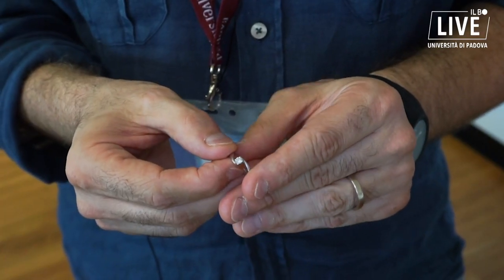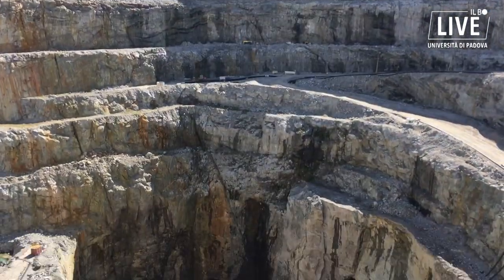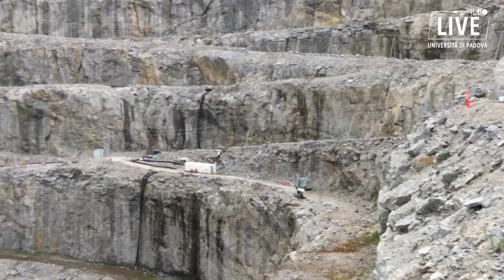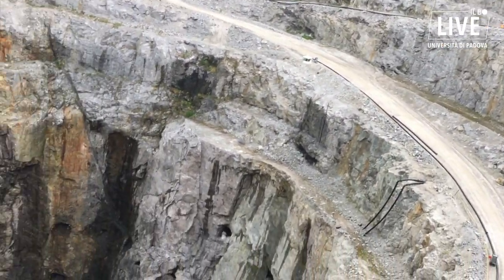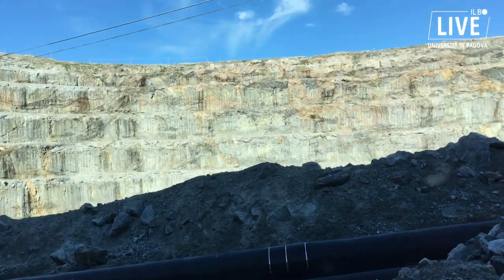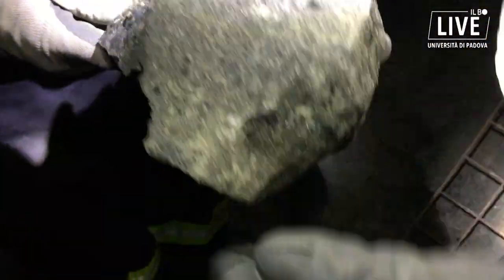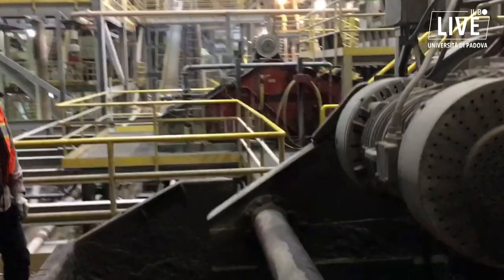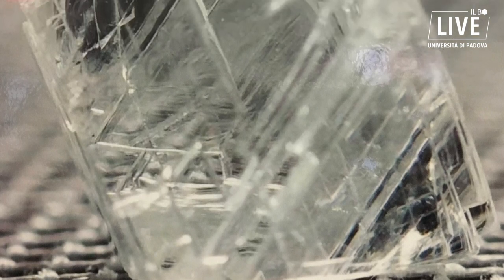The Diavik diamond mine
Fabrizio Nestola, professor of geoscience at the university of Padova, visited the Diavik diamond mine in Canada, one of the world's preeminent sources of diamonds.  Now he illustrates his experience to “Il Bo Live”: as  a geologist, he describes the diamond mine as a highly suggestive and inspiring place.

Shooting and editing: Elisa Speronello. Photos and video of the Diavik diamond mine: Fabrizio Nestola